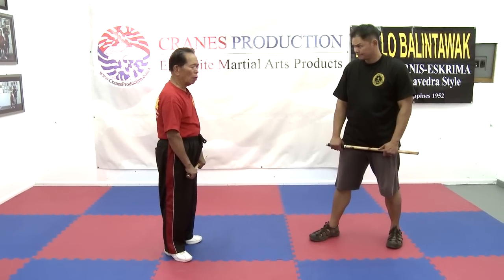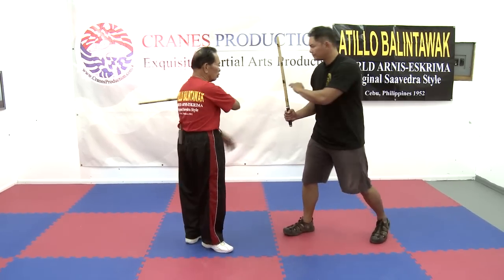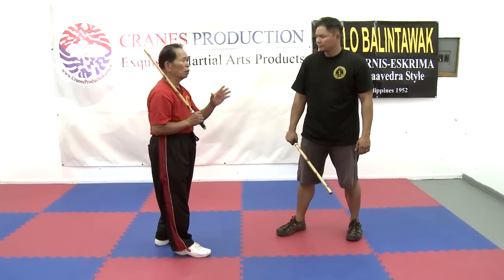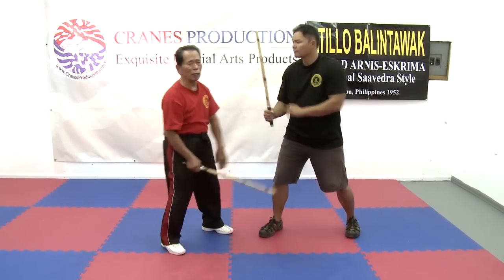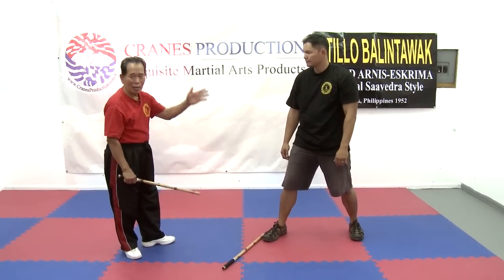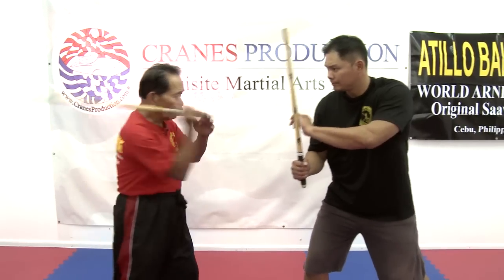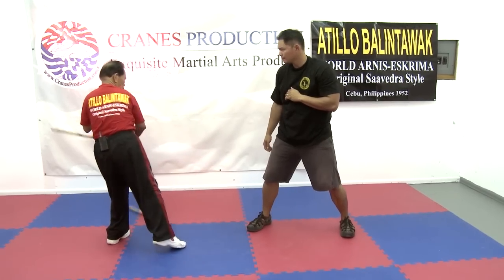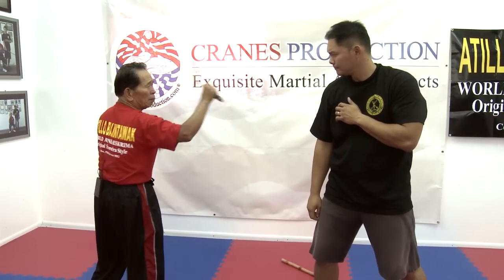Atillo Balintawak Disarming Encyclopedia DVD Chap 2.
Trailer for GM Atillo Balintawak Disarming Encyclopedia DVD Chap 2.

Special Thanks to GM Atillo, Peter Hsu, Guro Dan Inosanto, Dr.Jesse Devera, Matt Schaffer, Derrick / Dennis Dalan.

DVD Menu :
~Intro.
~Disarmings : Lecture, Slow Motion, Sparring Applications
~Bonus : Proper Striking Techniques
~Interview with GM Atillo on the true history of Balintawak & Doce Pares